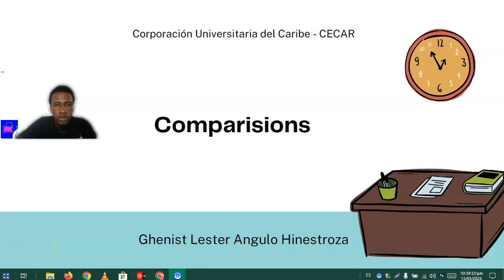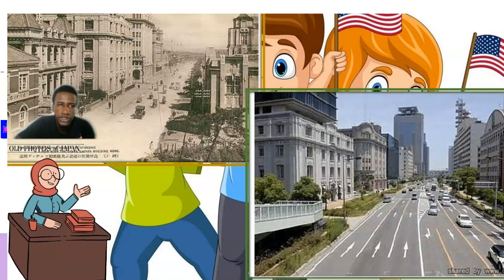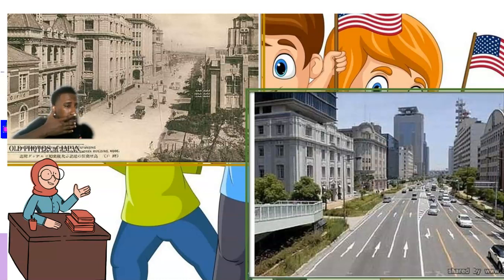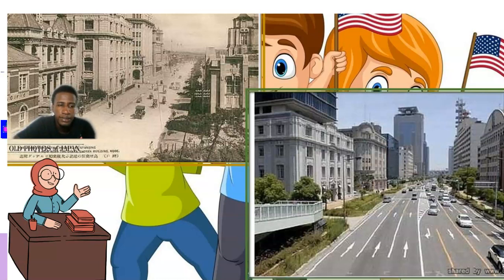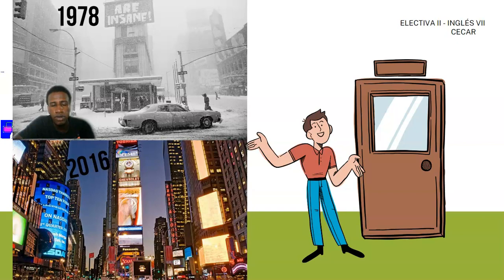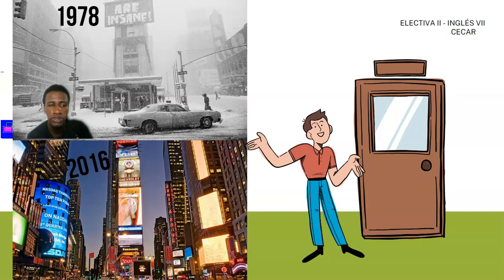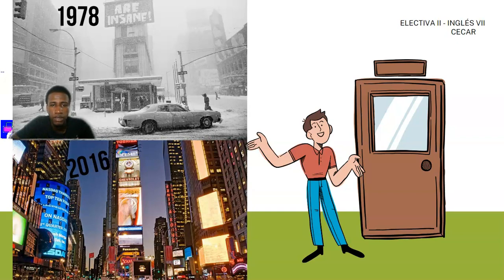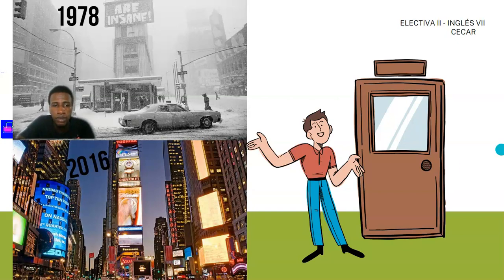TASK 2 COMPARISONS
Comparing two pictures